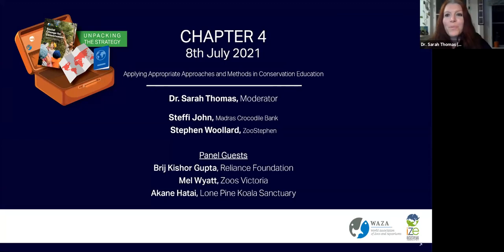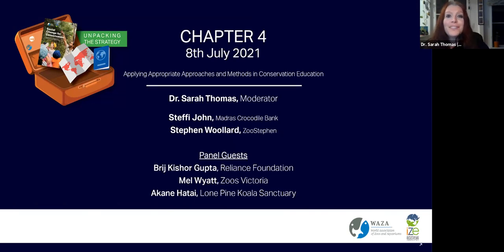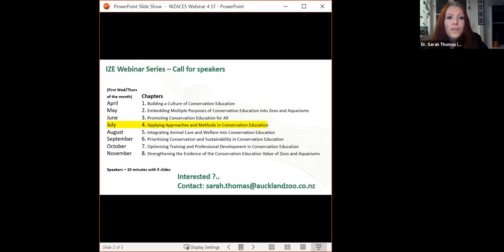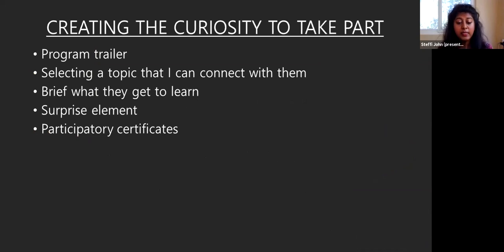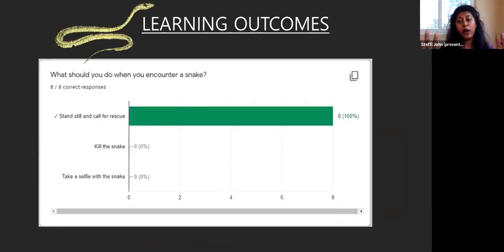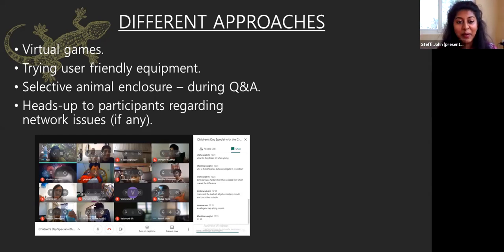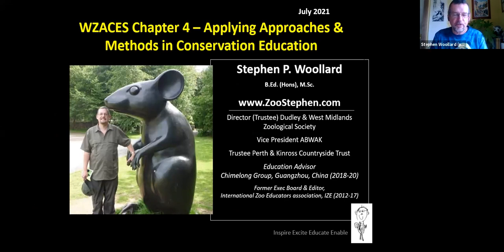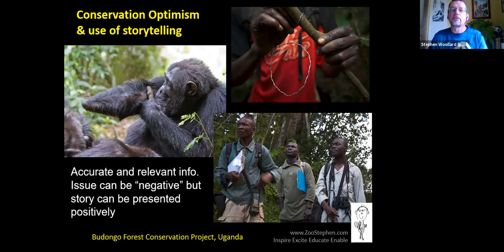WZACES Unpacking the Strategy: Chapter 4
A recording of the live webinar conducted 8 July 2021.